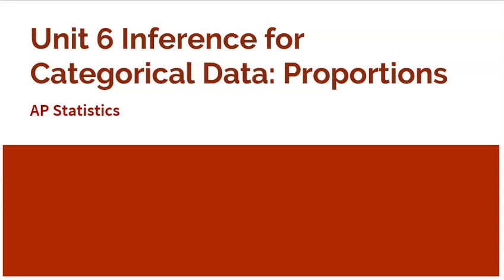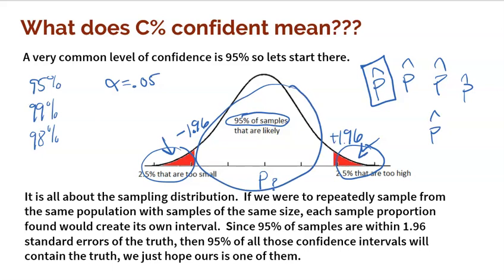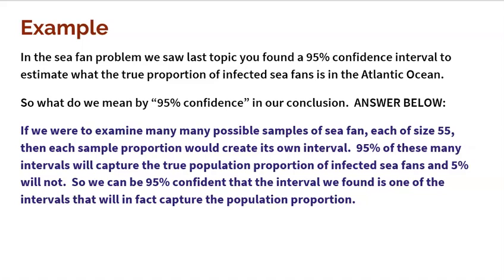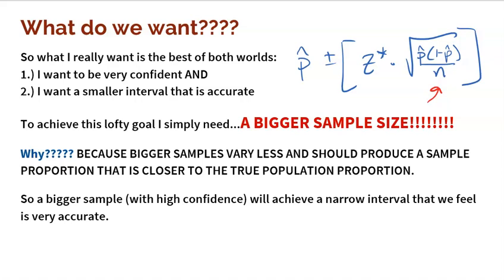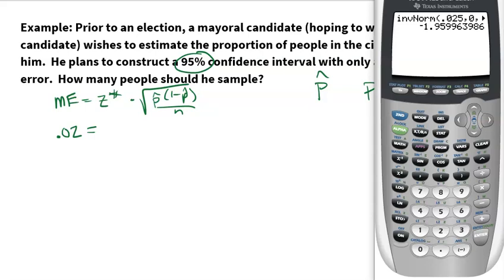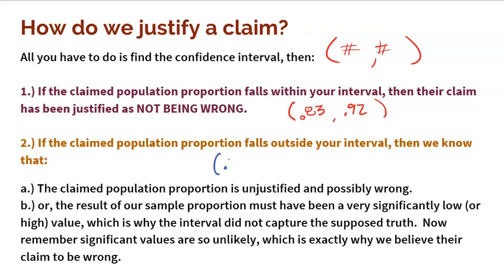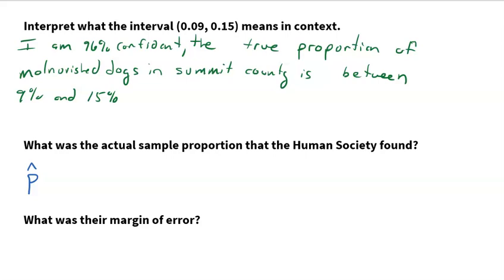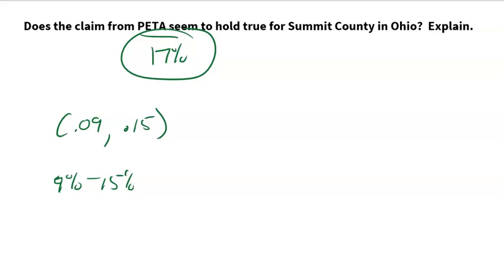AP Statistics: Justifying a Claim Based on a Confidence Interval for a Population Proportion